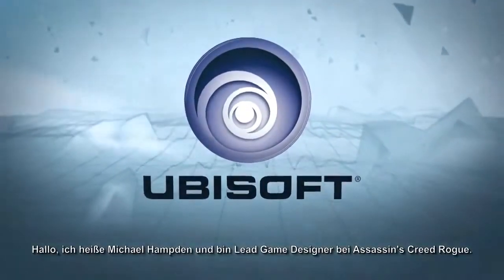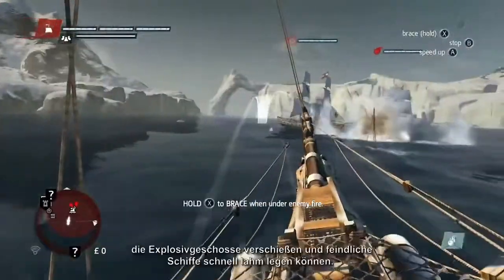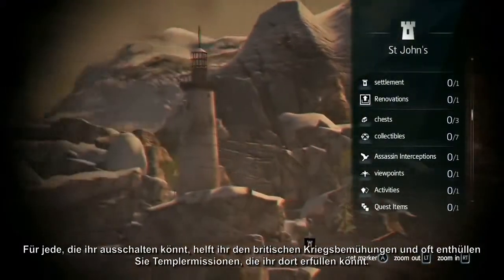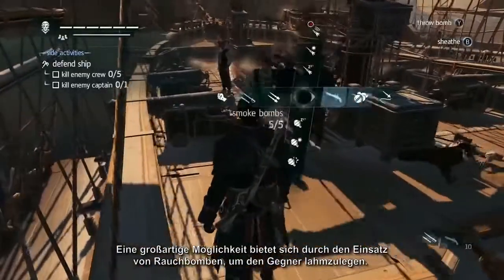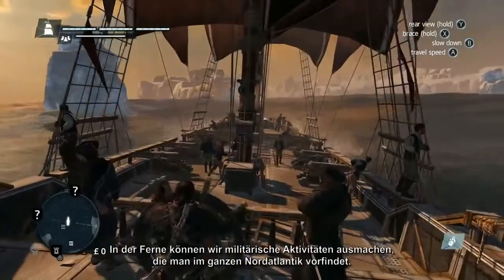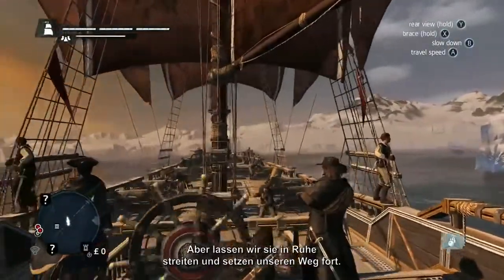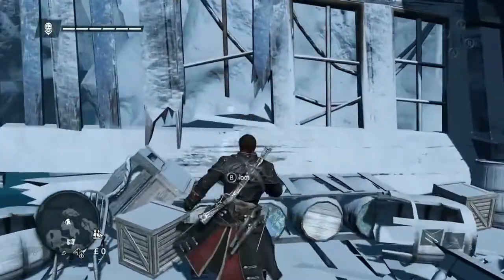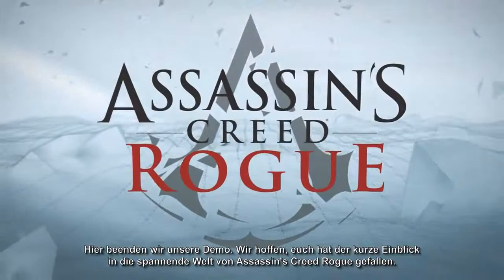Assassin’s Creed Rogue Gameplay Trailer zu den Seekämpfen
super smash bros part 1 did you know gaming